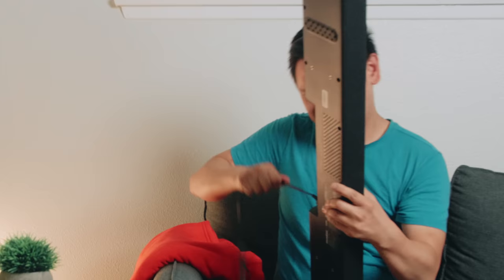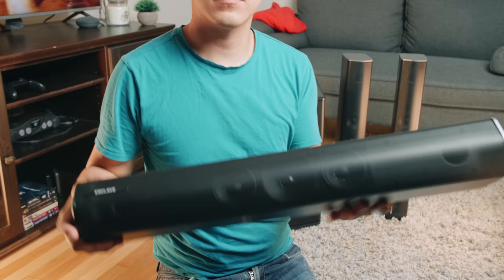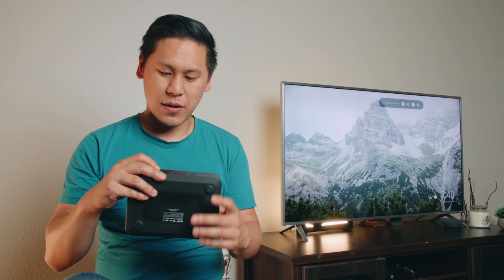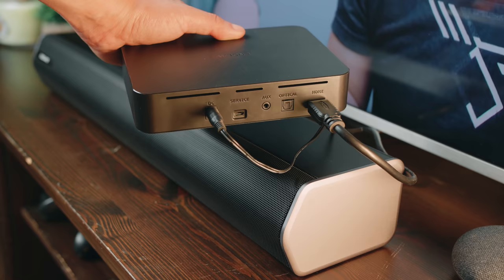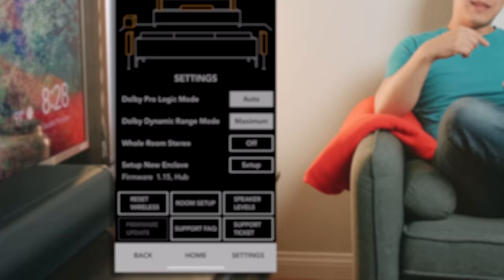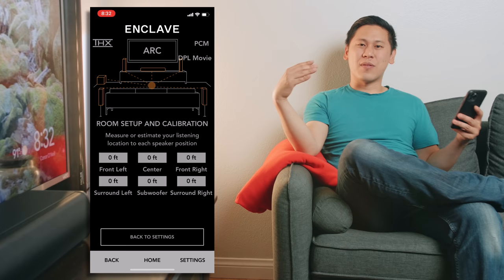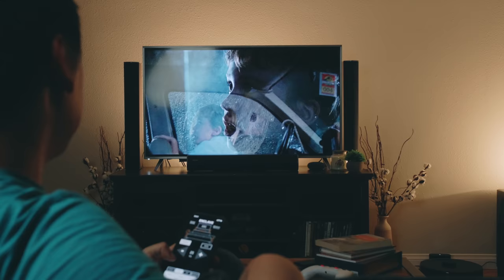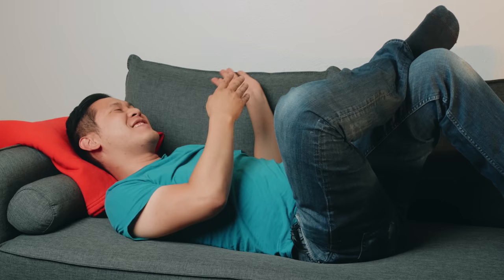The FIRST WIRELESS THX 5.1 Surround Sound Home Theater WiSA System - Enclave Audio CineHome PRO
The Enclave Audio CineHome PRO is the FIRST WIRELESS THX 5.1 Surround Sound Home Theater System using WiSA technology. WiSA makes the Enclave CineHome PRO compatible with DTS, Dolby Digital, Dolby Atmos, and THX certifications, wirelessly! Forget the cables and go wireless with the Enclave Audio CineHome PRO with THX.

-- LINKS --
🔥 Purchase the Enclave Audio CineHome PRO 5.1 Wireless THX Surround Sound Home Entertainment System

🔥 Purchase the lower Priced Enclave Audio CineHome II

🔊 The Speaker Stands I ended up getting

Thank you to Enclave Audio for sponsoring this product showcase of the CineHome PRO with THX and WiSA Technology.

🐦Twitter, Instagram, and Facebook @thisistechtoday